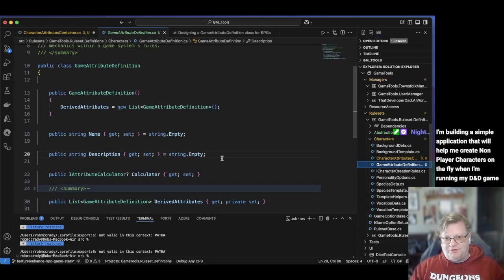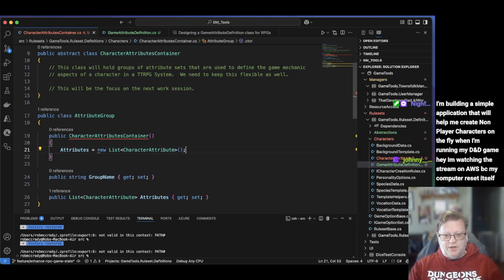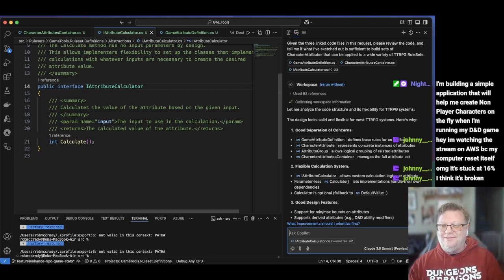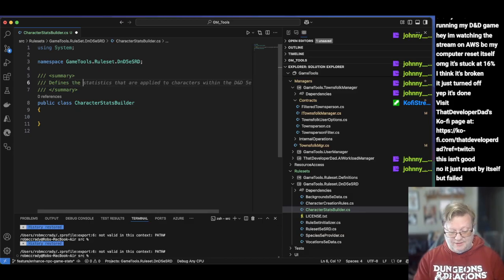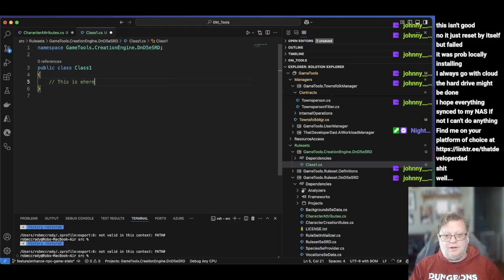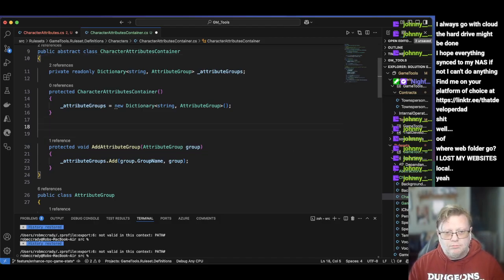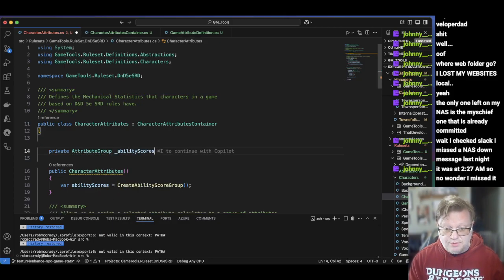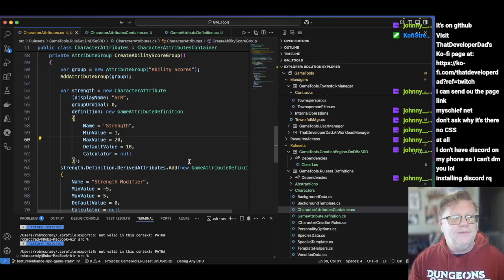The DM's Familiar: Continuing to design the GameStats data structure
Phew!  Who would have thought that designing a structure to generate (and later store & present) a small handful of numbers would get so complex?

Anyhow, I've got a (relatively) simple framework that I can use to build out the Character Stats for 5e type TTRPGs.  In this stream, I started building up that set of Game-Syatem specific stats, and I'll work on the code to get the generation engine for those working between now & Monday.  We'll review that work at that point, and see where to go from there.

Have a safe, fun, relaxing weekend!

-thatDeveloperDad